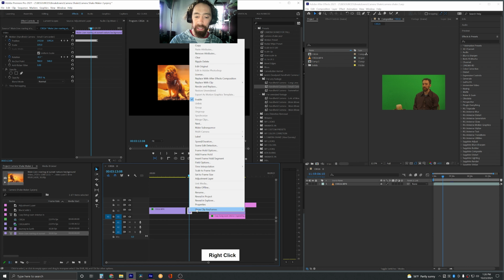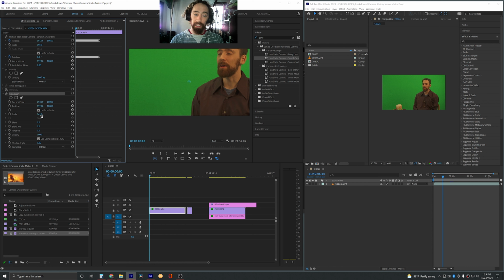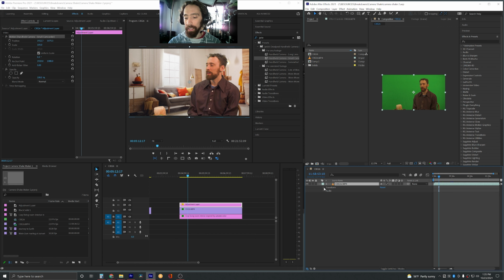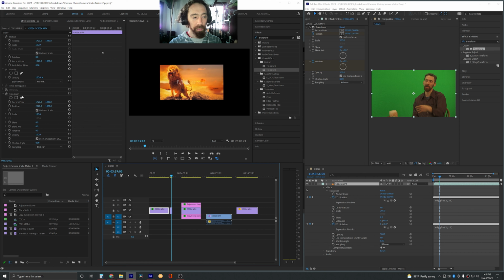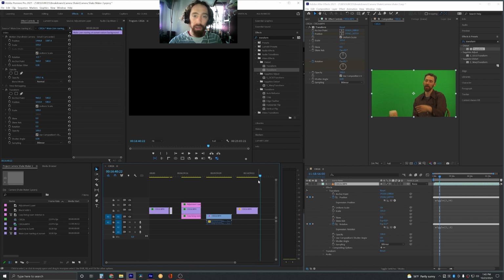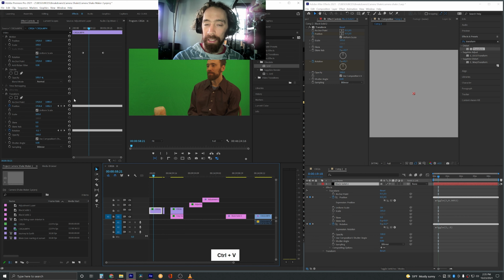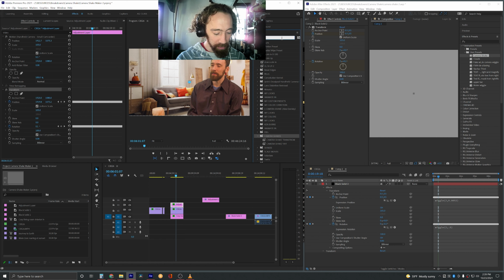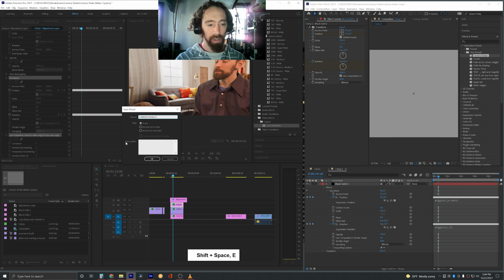CAMERA SHAKE for Premiere using After Effects [In-depth TUTORIAL]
00:00 - Intro
1:51 - Download pre-made camera shake presets
3:30 - What's wrong with the default presets (uses motion attributes)
7:58 - The solution for better presets (the Transform Effect)
12:56 - Where do we get our shake keyframes? (hint not Premiere)
14:50 - Using After Effects to create camera shake with wiggle expression
18:59 - Getting keyframed properties from Ae to Pr
20:23 - The transform effect translation problem :/
22:00 - The transform effect translation untangled
24:24 - The transform effect workaround solution (1/wiggle amnt = actual amount to wiggle by in Ae)
25:11 - WHAT TO DO IN AE (watch the prev stuff for this to make sense ;)
28:46 - Saving the preset in Pr
30:56 - Saving the preset in Ae
31:45 - ADDING REALISTIC DISTORTION FOR WIDE ANGLE SHOTS (Some real secret sauce :)

Here's my written mathematical rambling for the uber-nerds!

Also yes...I know camera shake is %1,000 times easier in Davinci Resolve :/  HEAR THAT ADOBE?!